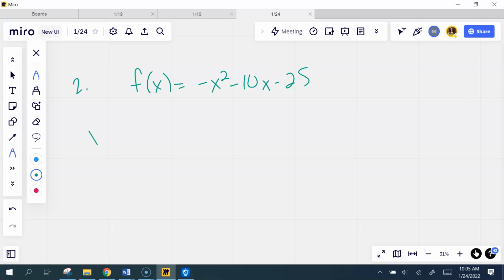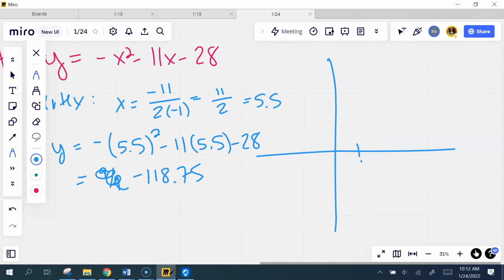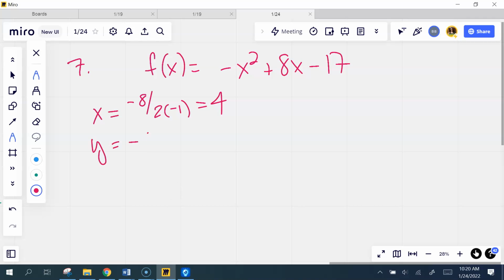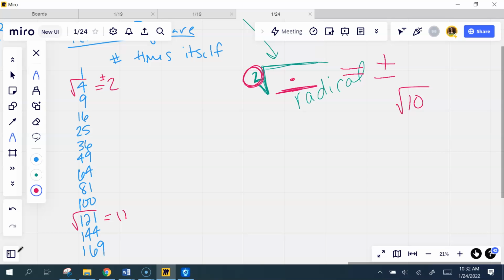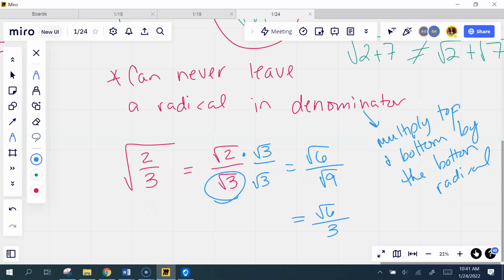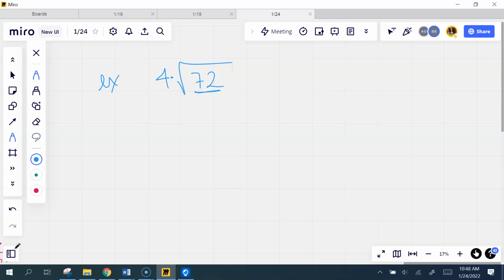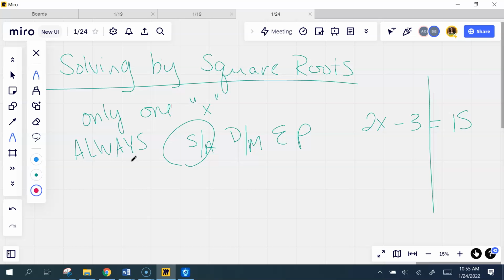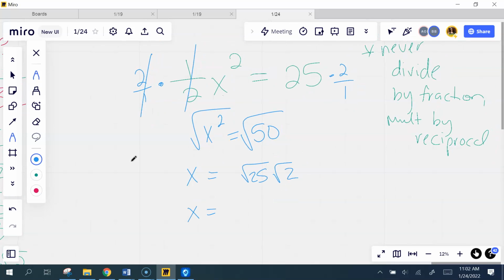Solve with Square Roots